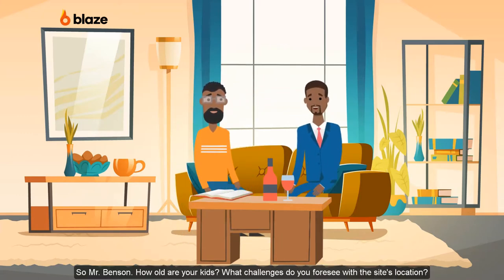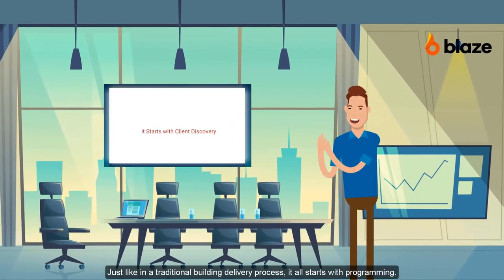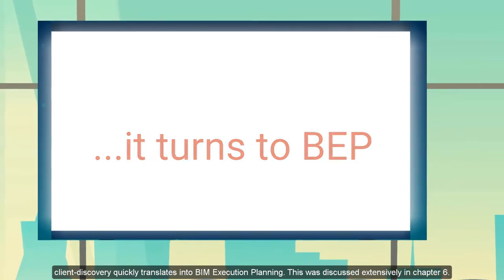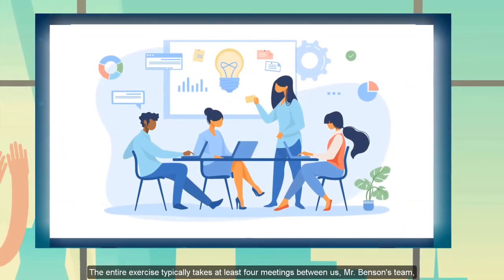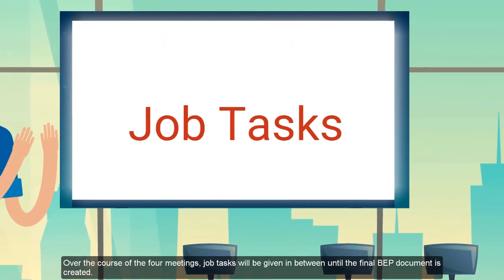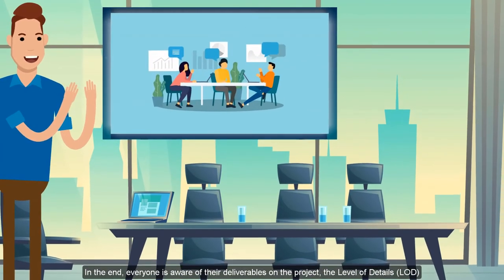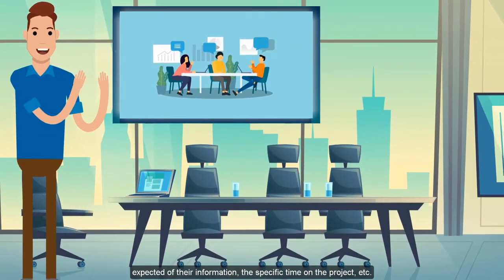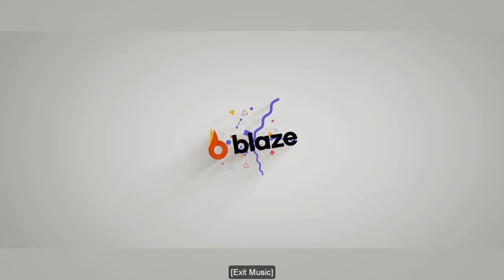03 - Client Discovery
The first step to deliver Mr. Benson's Smart Home is to discover his needs.
This entails a Programming Process, which quickly translates into BIM Execution Planning
[Presenter: Onyema Udeze].
to register for the full course.